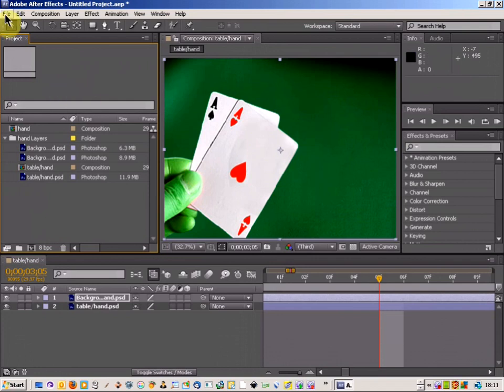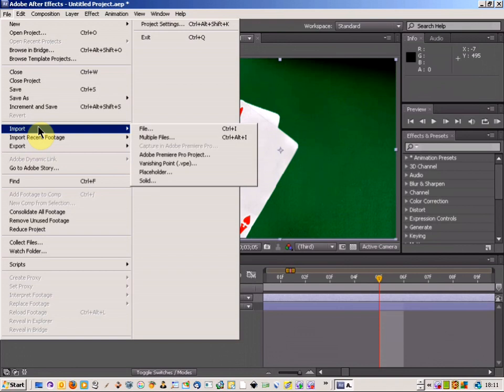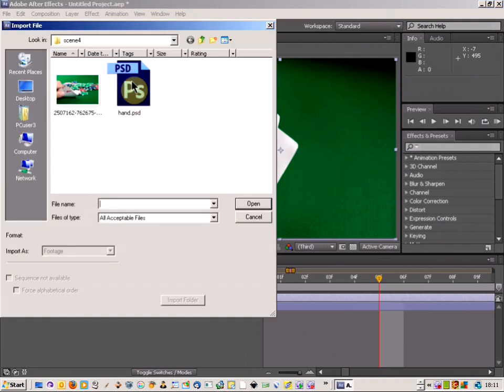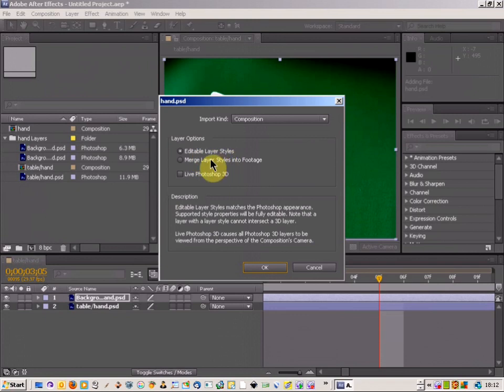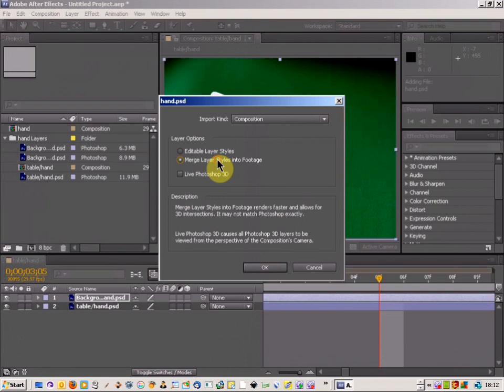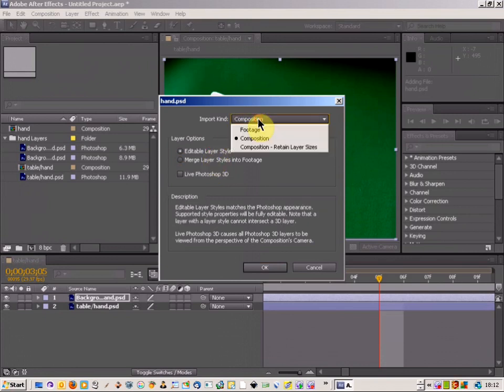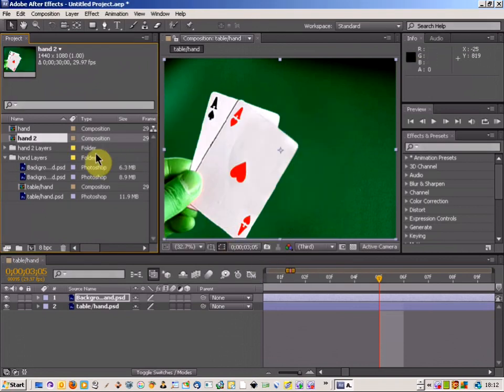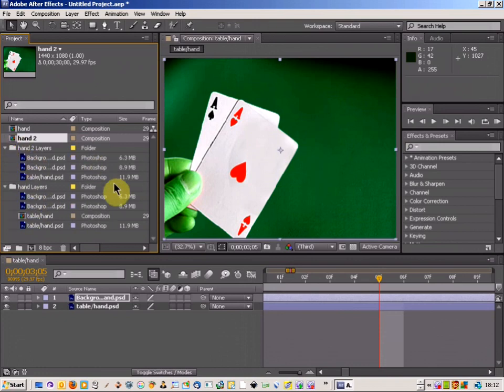How to import your after photoshop files along with layers into effects import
This is an easy and quick tutorial into pulling into after effects your photoshop files, and keeping the layers intact.